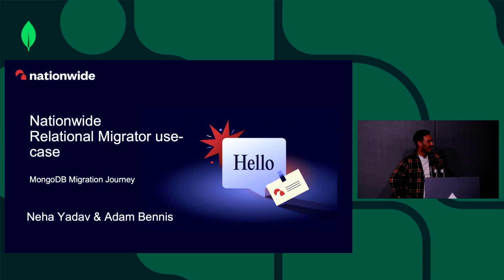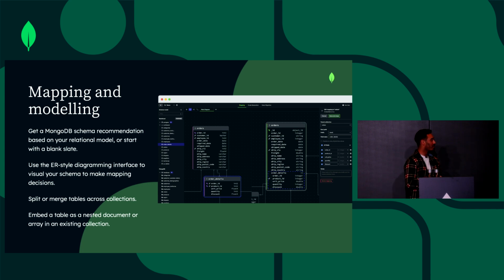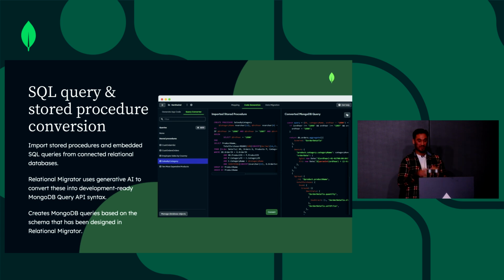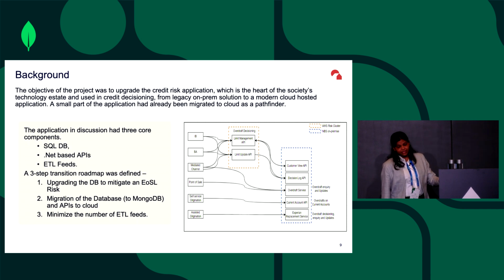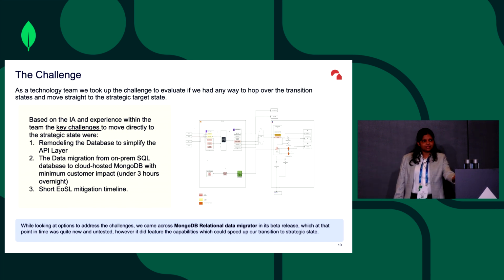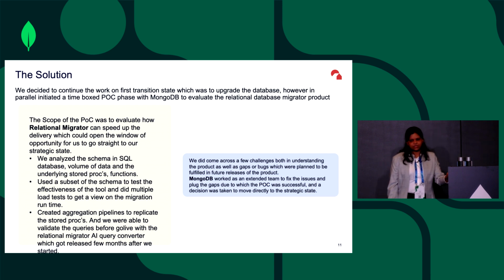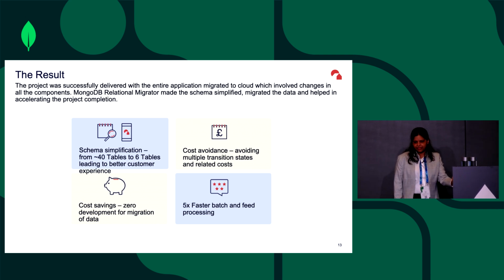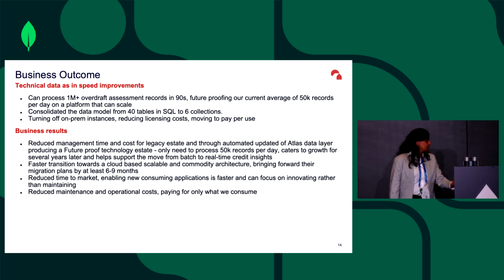Nationwide Building Society: Cloud Migration Overview for Overdraft Solution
The migration of the Overdraft solution to the cloud using MongoDB Relational Migrator revolutionized data management and processing by eliminating dependency on legacy on-premise systems. Previously, the setup relied heavily on SSIS ETLs, which took hours to process 30,000 records. By transitioning to a cloud- based environment with a serverless architecture using MongoDB, the system now processes over 1 million records in under 90 seconds. The migration involved optimizing the data model, significantly reducing the complexity from 40 SQL tables to 6 collections. This transformation improved performance, cut costs, and accelerated time to market for new capabilities within the Risk Hub. MongoDB Relational Migrator played a critical role in this migration by enabling seamless schema redesign, data migration, and application updates, providing scalability, agility, and reduced operational costs for businesses moving away from complex relational databases

Session recorded at .local London 2024
Session speakers: Neha Yadav, Adam Bennis